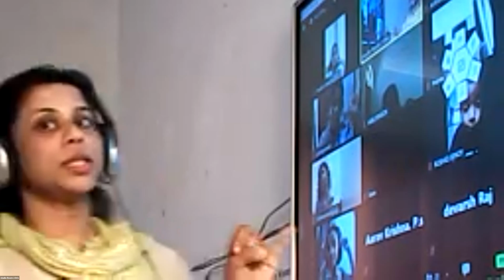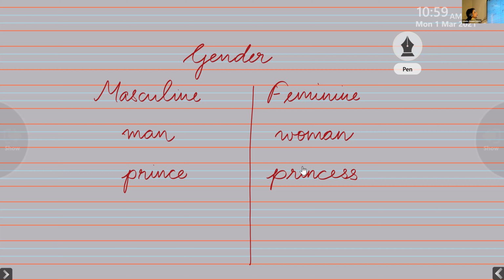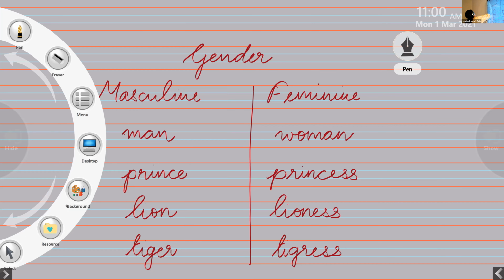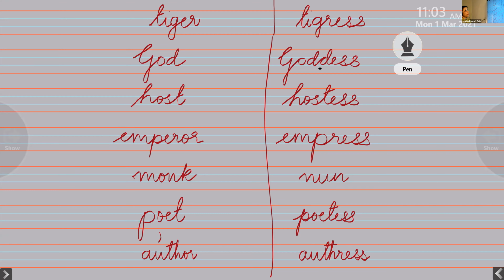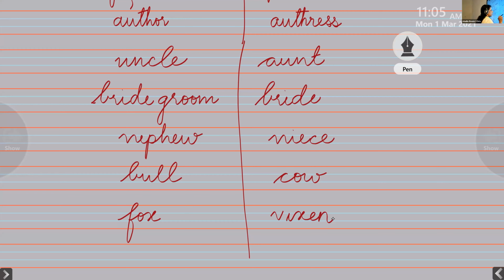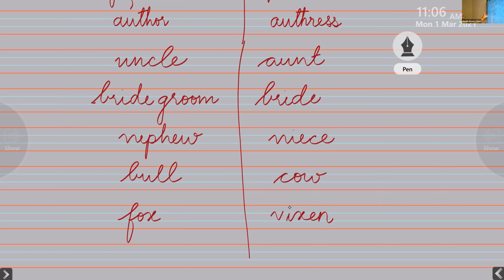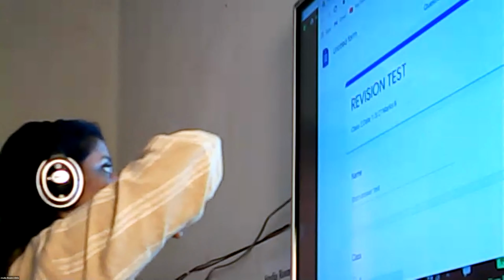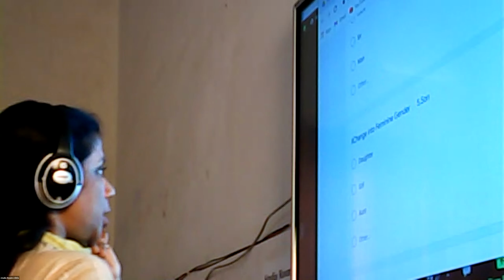Dr.Raju Davis International School | CLASS 2 ENGLISH GRAMMAR| 01-03-2021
CLASS  2  ENGLISH  GRAMMAR  REVISION  GENDER WORKSHEET 12 & 13